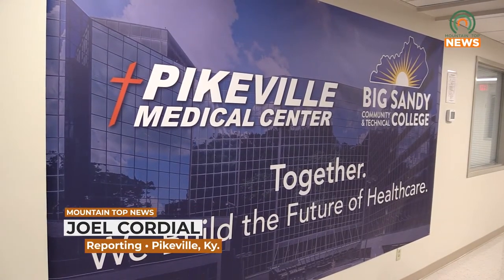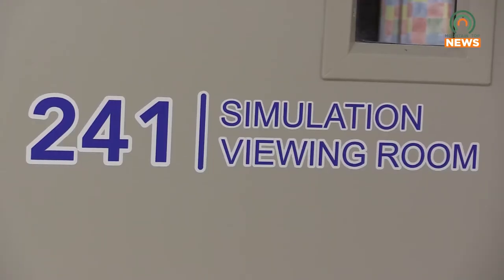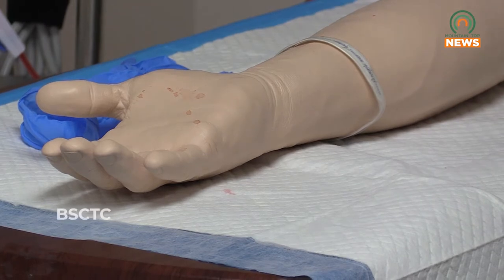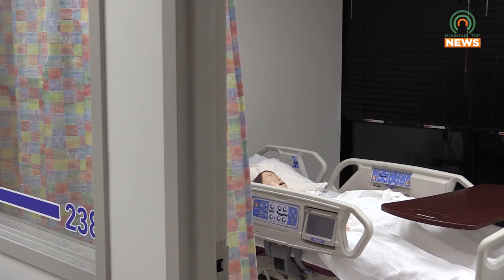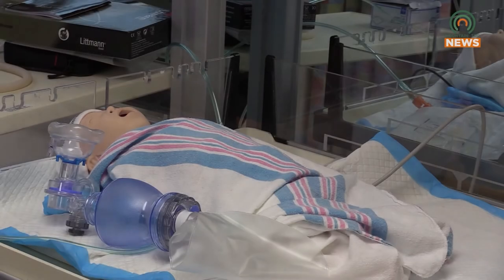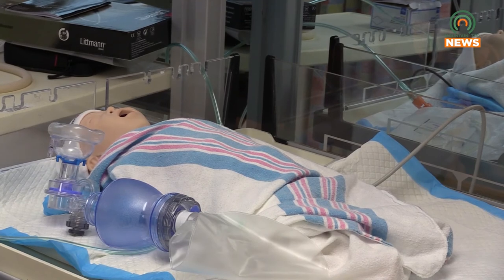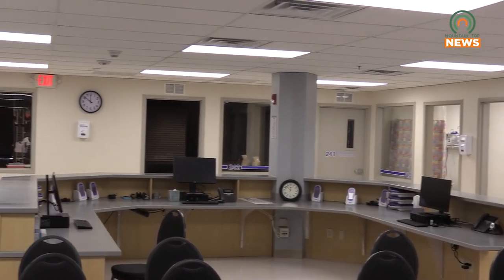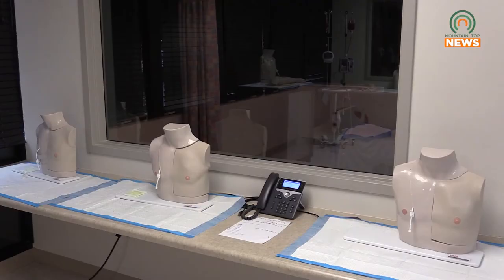PMC and BSCTC Open New Nurse Training Facility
Representatives from Pikeville Medical Center and Big Sandy Community and Technical College joined Friday for the ribbon cutting of a new facility that will enable the next generation of nurses.